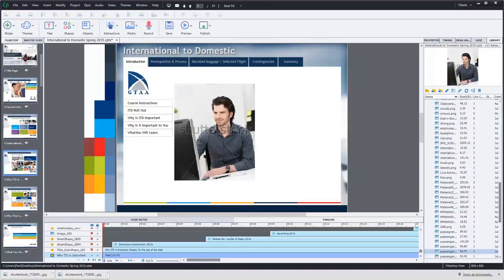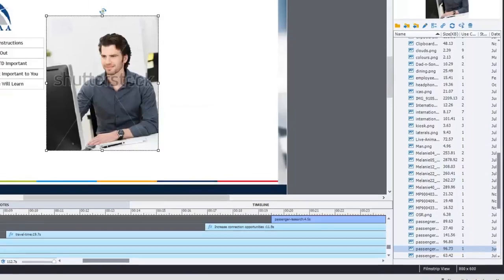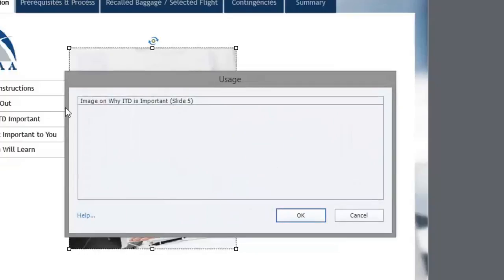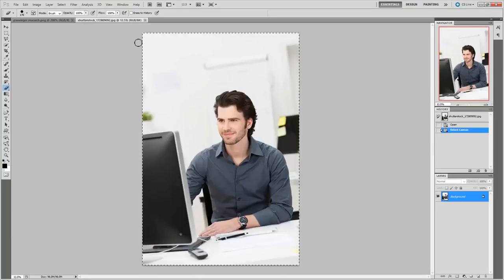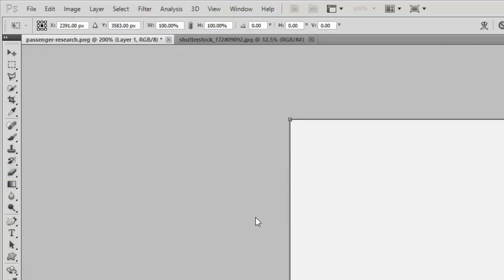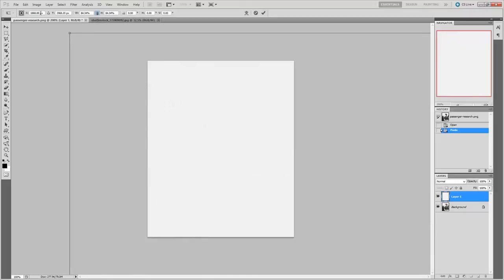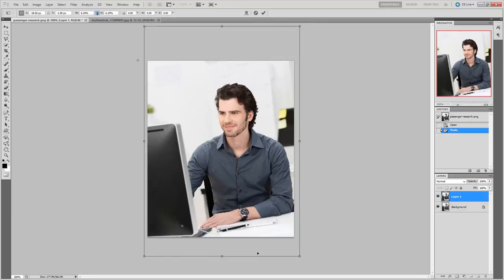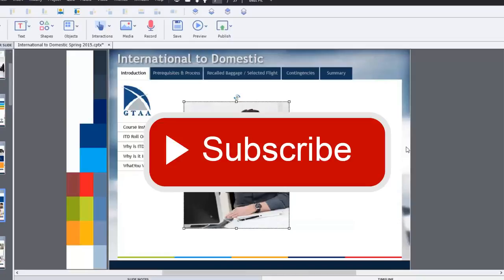Replace Temporary Images in your Adobe Captivate Classic eLearning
In this Adobe Captivate Classic tutorial, I show you my workflow for replacing temporary images in your Adobe Captivate Classic eLearning projects. We've all been there. You spend ten, twenty, thirty dollars or more for an image for your Adobe Captivate Classic eLearning project that ultimately you don't use. Before I had a budget for subscribing to a stock photography service, I would download the sample images and use them as placeholders until I got final approval from the stakeholder of my courses.

Note: This is actually an older video I did and then took down for some reason.